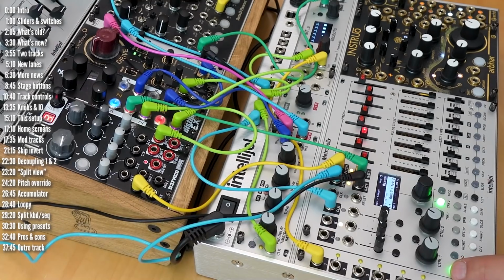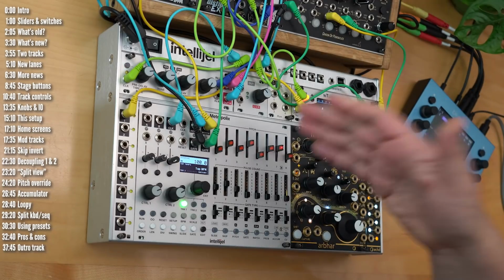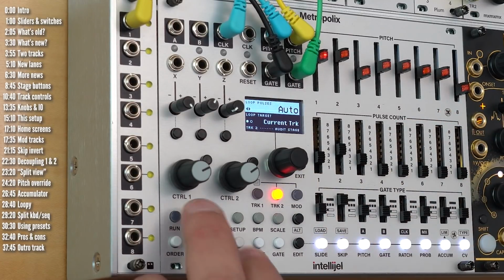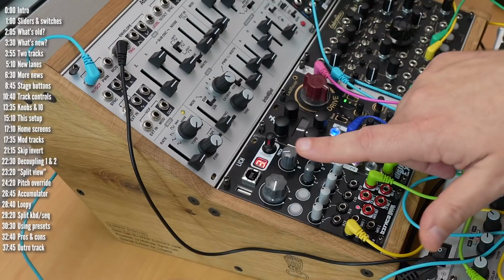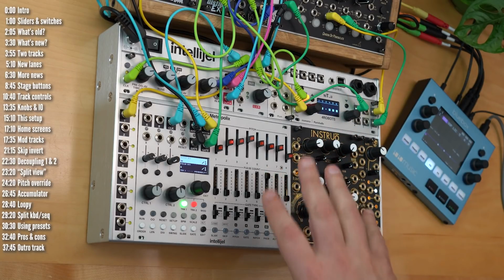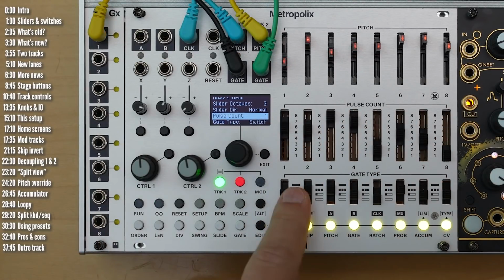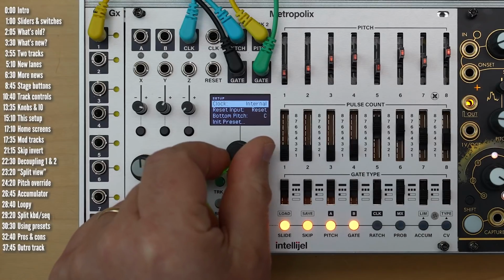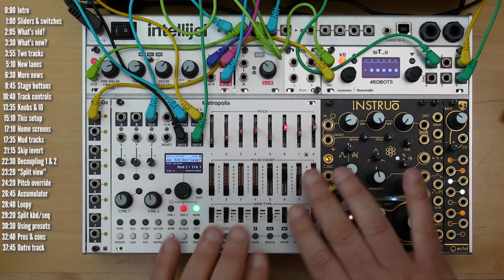Intellijel METROPOLIX Review and full tutorial // The follow up to Metropolis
Get the ideas, tips and insights from all my videos in my ever-expanding book of electronic music ideas, tips and tricks here:

TIMELINE:
0:00 Intro
1:00 Sliders & switches
2:05 What’s old?
3:30 What’s new?
3:55 Two tracks
5:10 New lanes
6:30 More news
8:45 Stage buttons
10:40 Track controls
13:35 Knobs & IO
15:10 This setup
17:10 Home screens
17:35 Mod tracks
21:15 Skip invert
22:30 Decoupling 1 & 2
23:20 “Split view”
24:20 Pitch override
26:45 Accumulator
28:40 Loopy
29:20 Split kbd/seq
30:30 Using presets
32:40 Pros & cons
37:45 Outro track